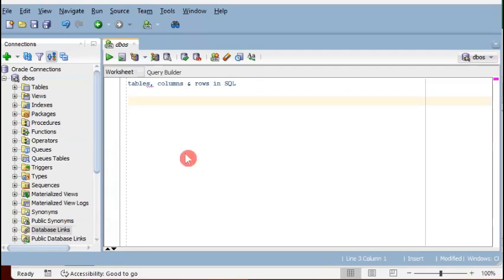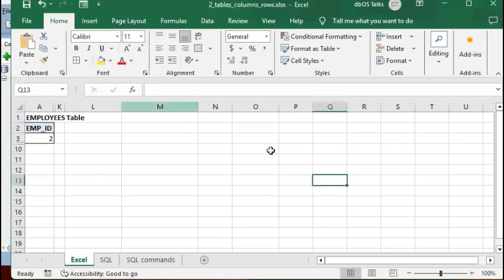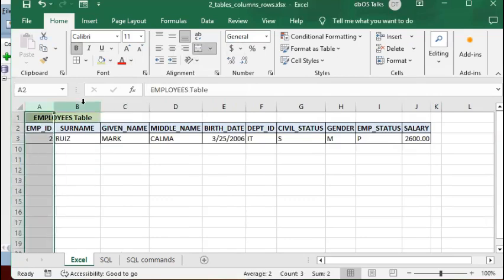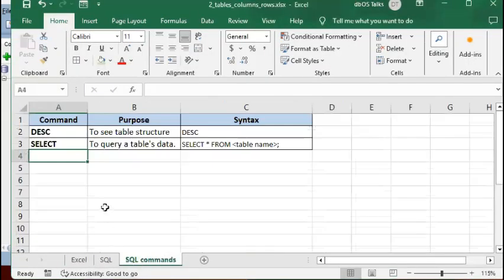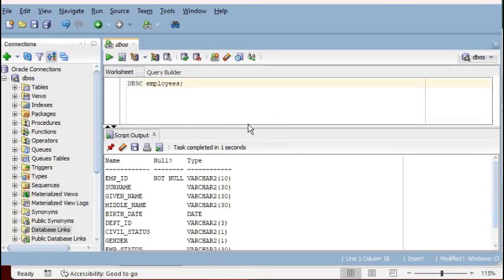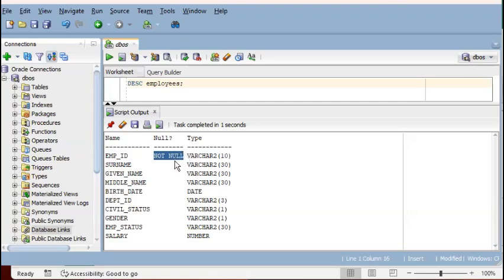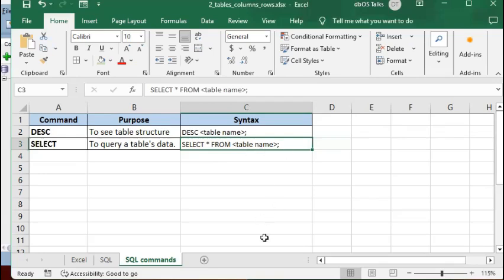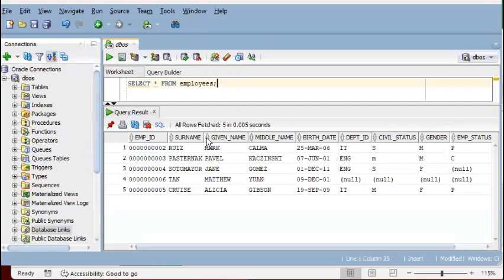Tables, columns & rows in SQL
We are in a playlist called "from Excel to SQL". In this video, we will learn about tables, columns & rows.